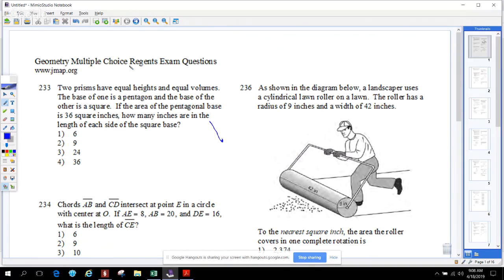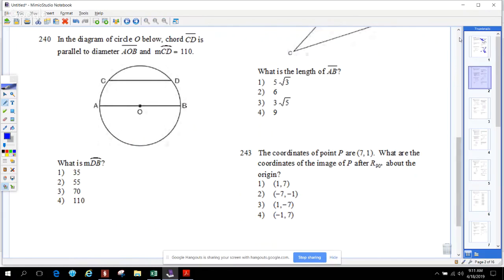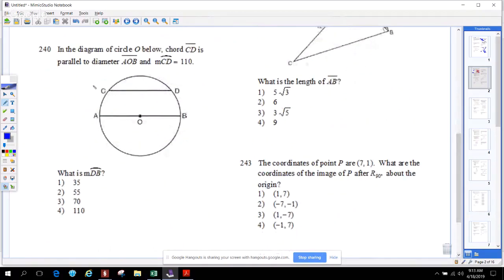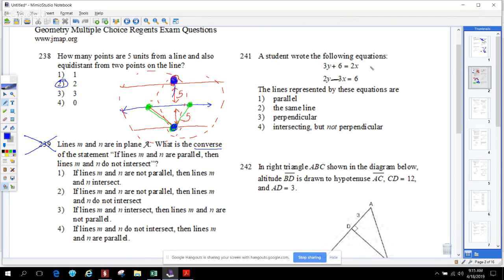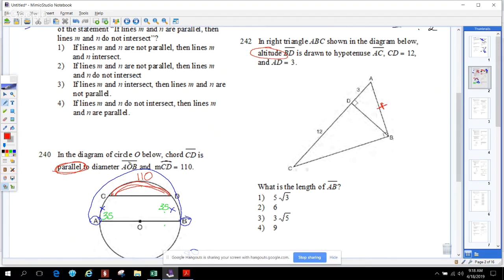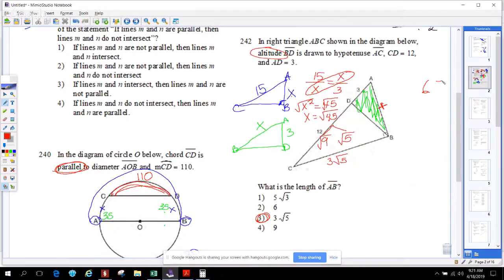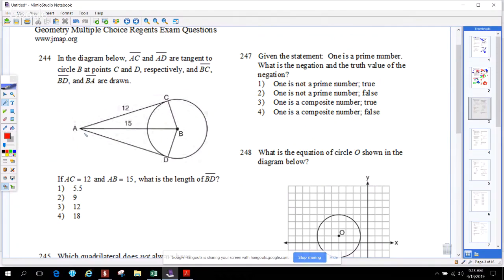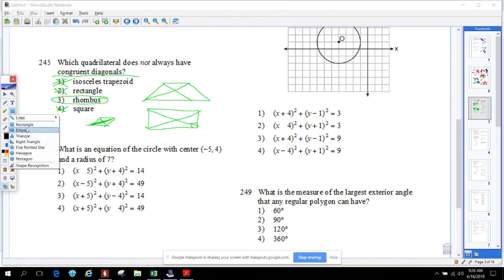Geometry EOC Multiple Choice 236